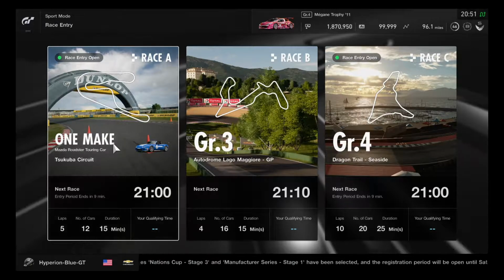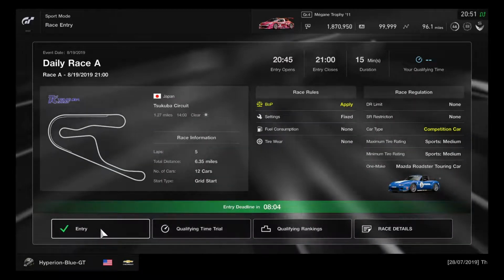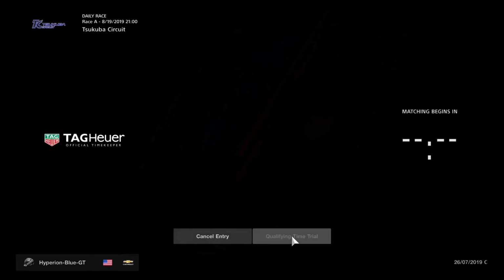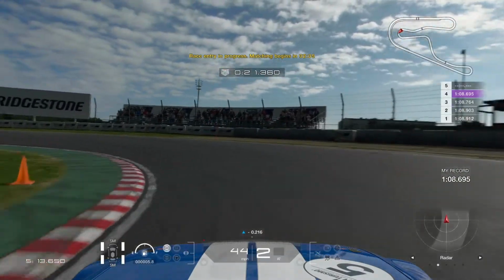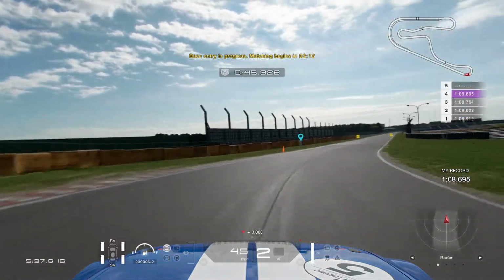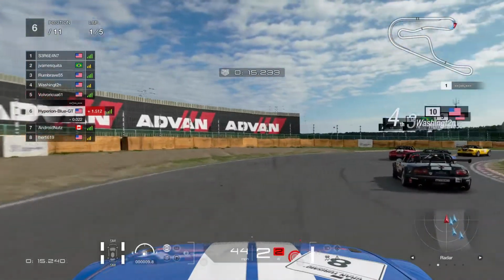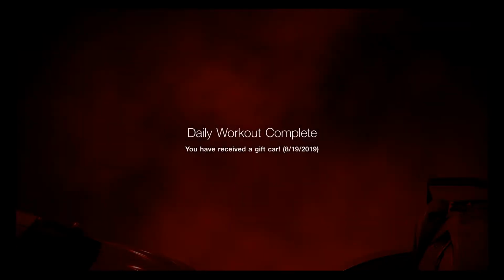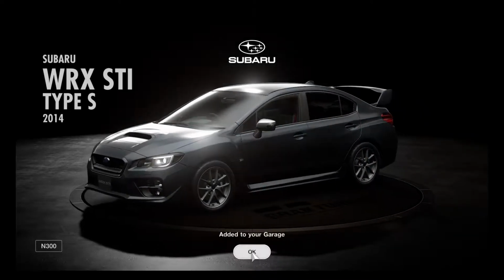Gran Turismo Sport: Daily Race - The Mazda Roadster Touring Car One-Make Race at Tsukuba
Mazda Roadster Touring Car is Racing on Tsukuba Circuit for 5 Laps by Choosing any Color will begin the Race.